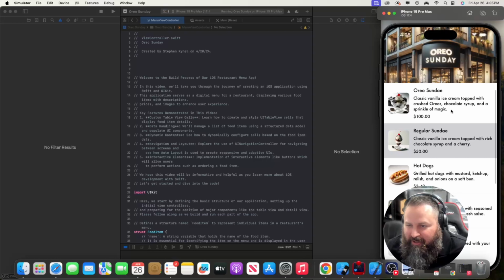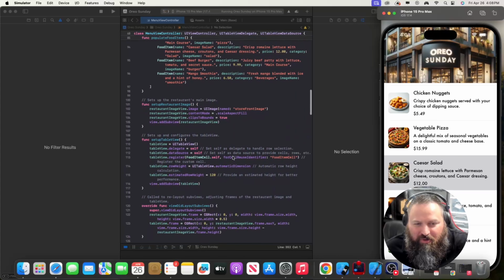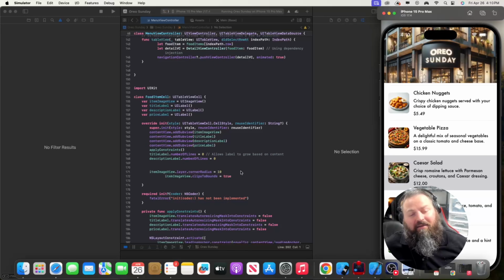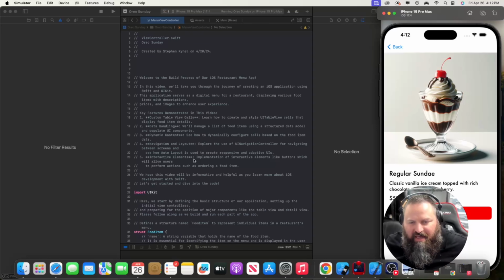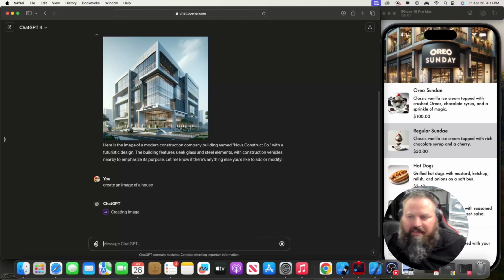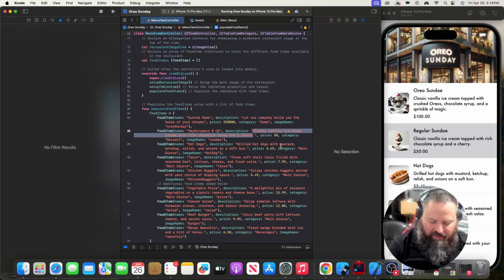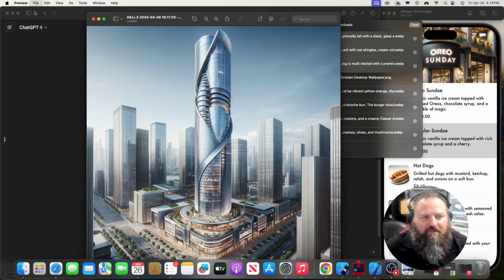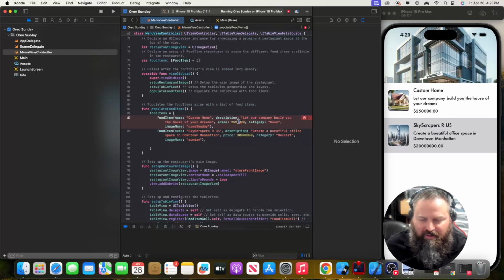iOS Swift UIKit Programming Tutorial: Restaurant App Walkthrough!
🚀 Ready to revolutionize the dining experience with your own restaurant app? Join us as we walk you through the essentials of building a user-friendly restaurant app with the help of ChatGPT! In this video, we'll cover everything from conceptualizing app features to integrating AI for a seamless user experience. Discover the tools and techniques you'll need to bring your restaurant app to life, enhance customer engagement, and streamline operations. 📲✨"